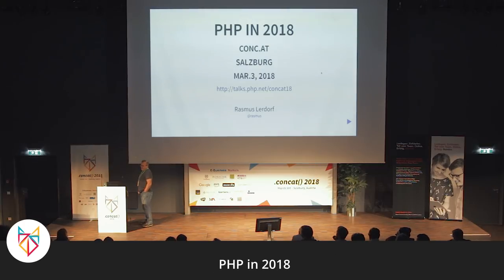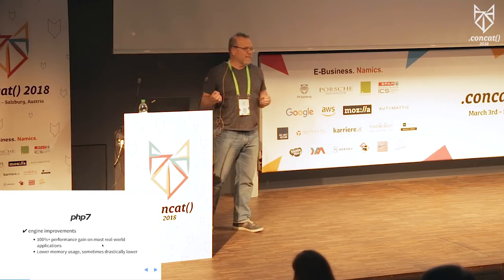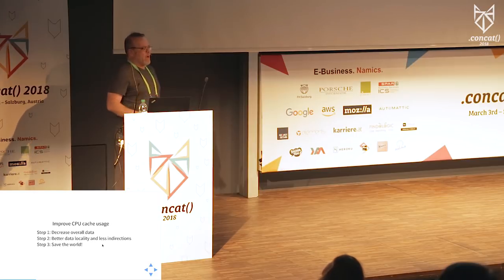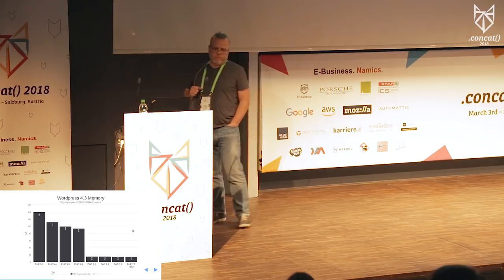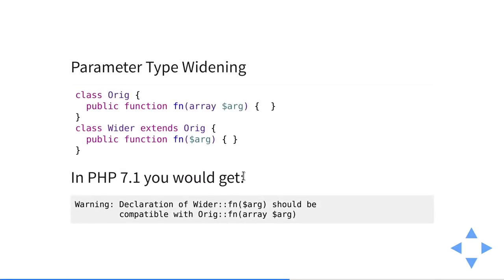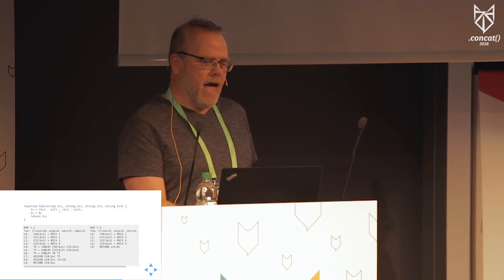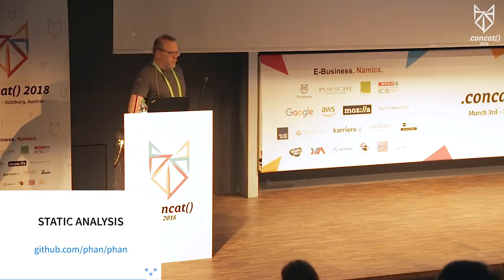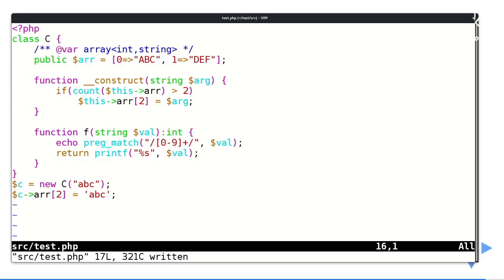Rasmus Lerdorf – “PHP in 2018“ | .concat() 2018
For many in the PHP community 2016 and 2017 was all about getting onto PHP 7. The drastic performance improvements and overall efficiency has resulted in PHP 7 adoption rates well beyond past PHP versions. If you are not on PHP 7 yet, you will learn why you should be, but the talk will focus more on new features in PHP 7.2 and 7.3 along with optimization and static analysis.